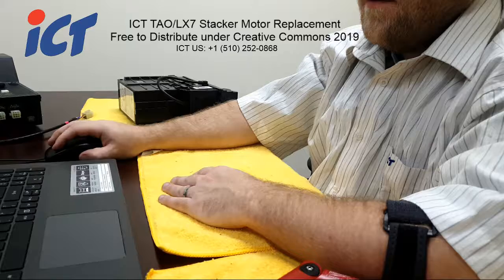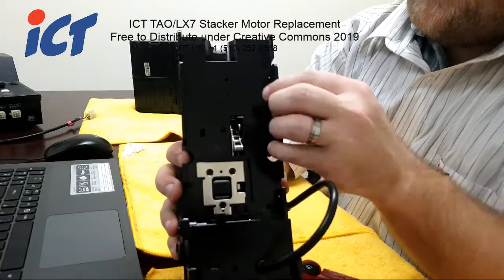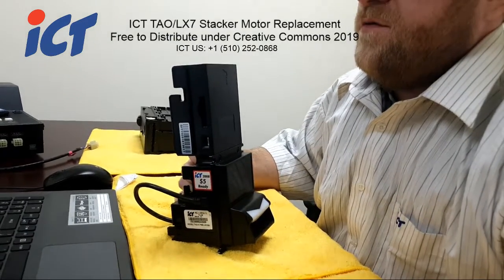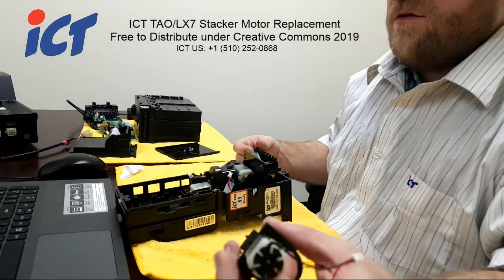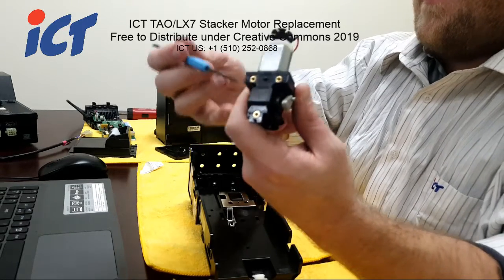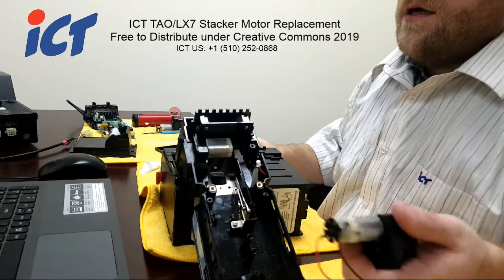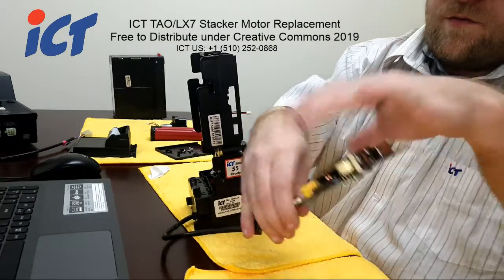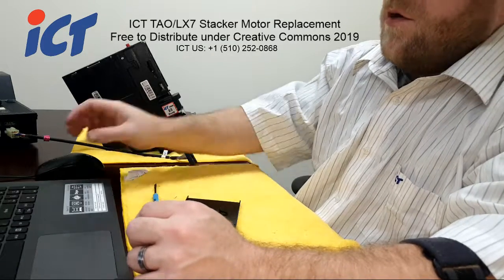TAO/LX7 Stacker Motor Replacement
In this video, you will be shown how to replace the stacker motor inside your ICT TAO-A, TAO-V or LX7 bill acceptor.